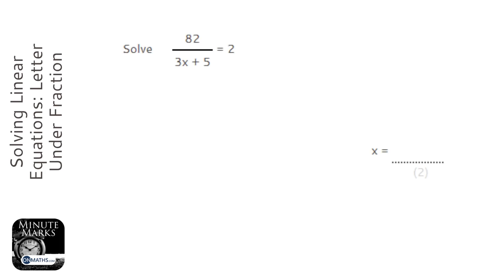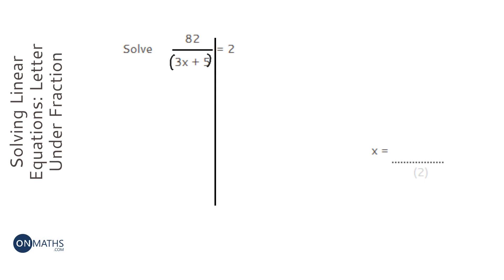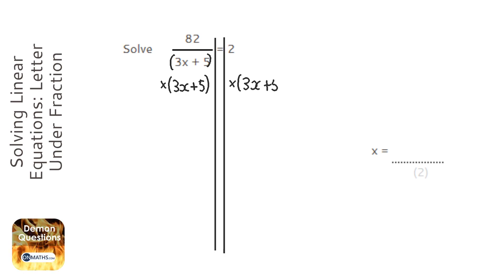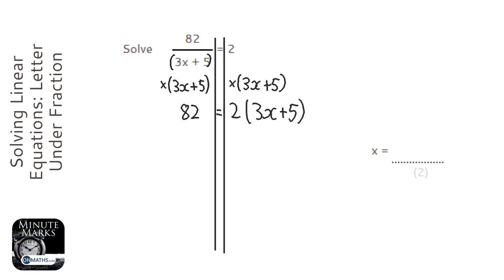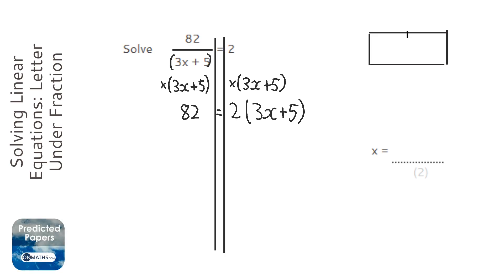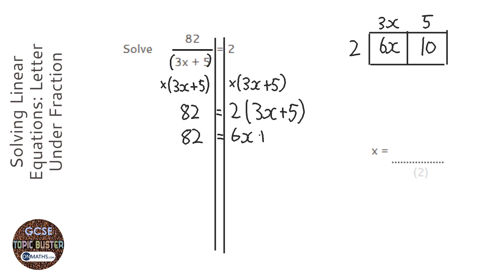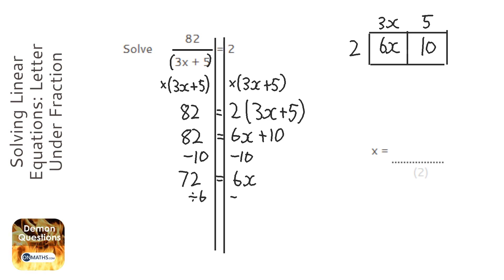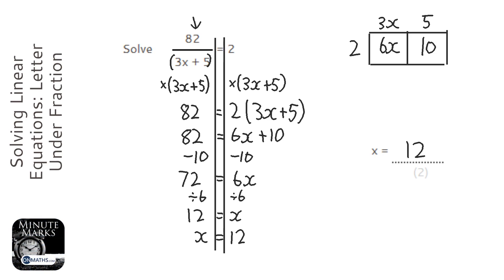Solving Linear Equations: Letter Under Fraction (Grade 6) - OnMaths GCSE Maths Revision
Topic: Solving Linear Equations: Letter Under Fraction